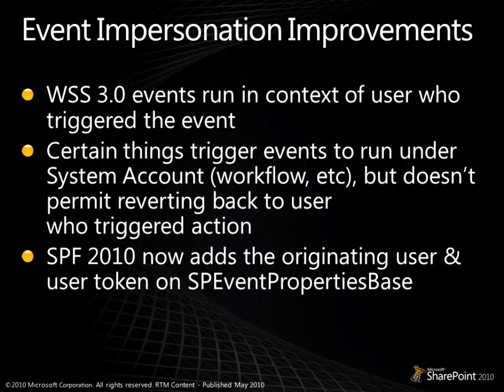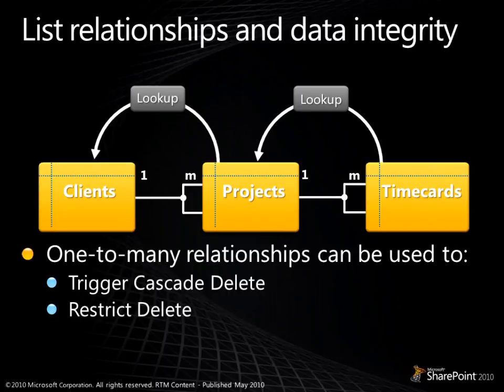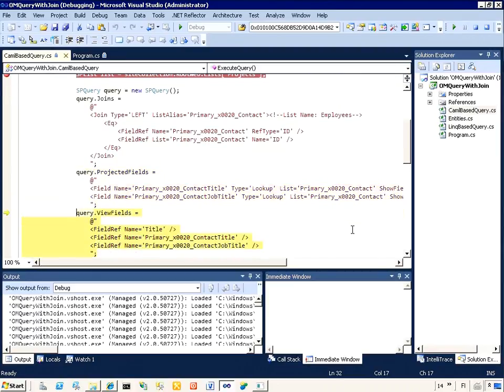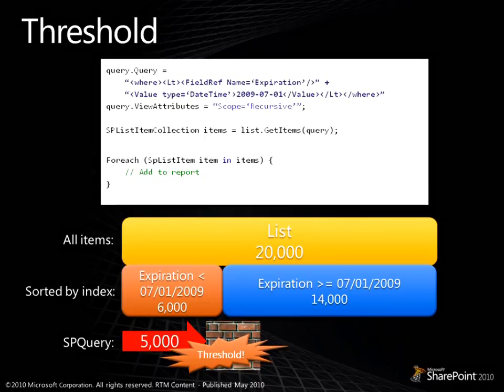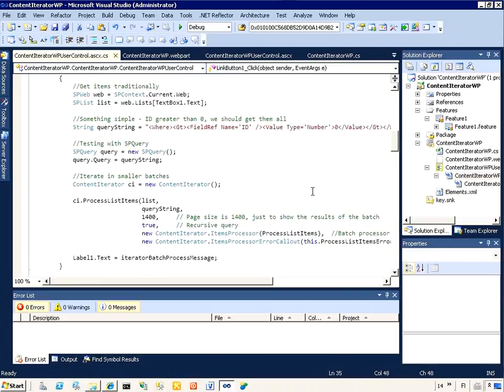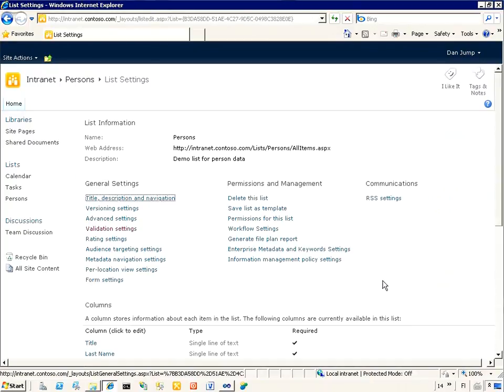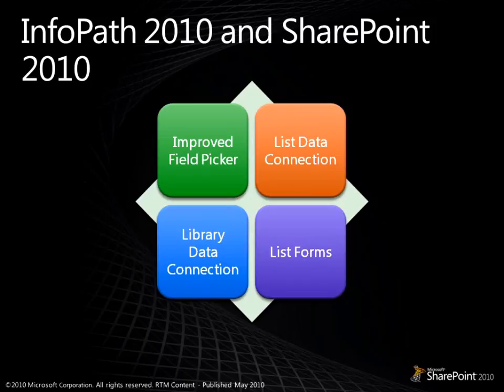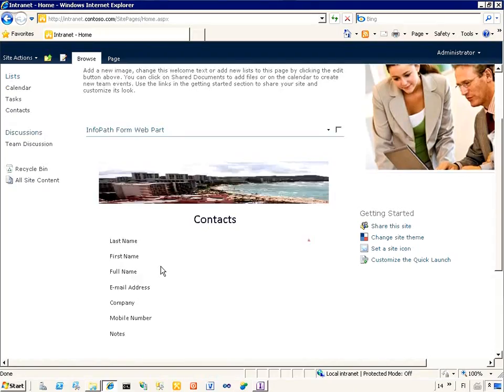Vesa Juvonen List Enhancements And Customizations 550k